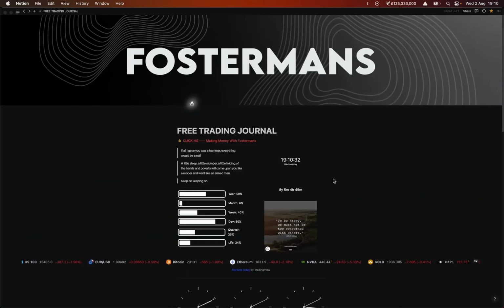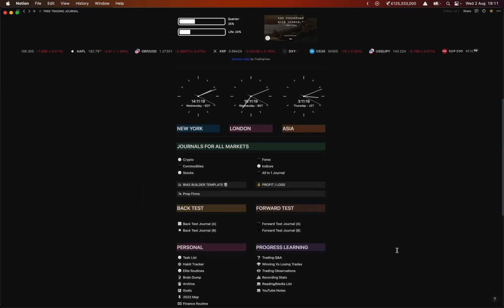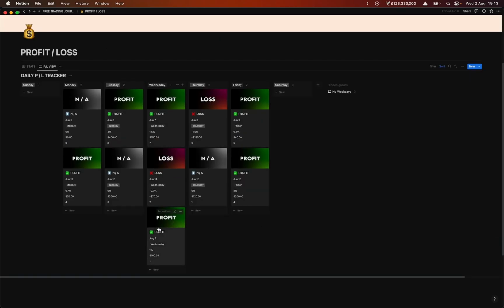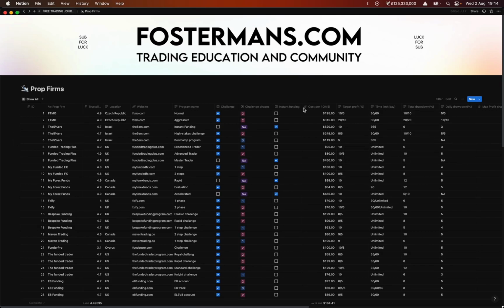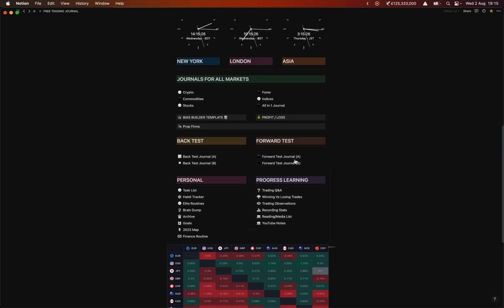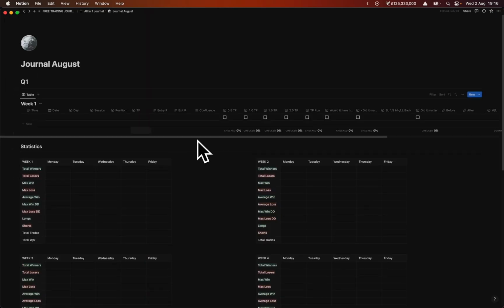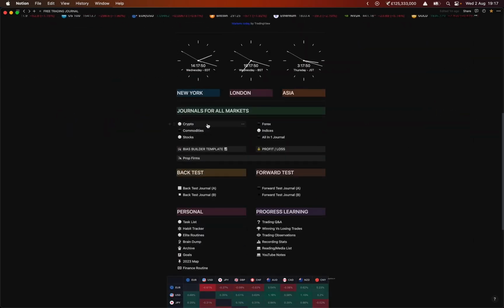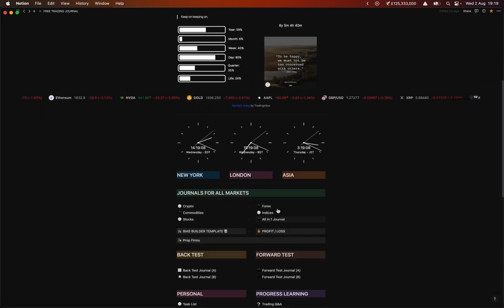Notion Trading Journal - Free Version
In this video, I talk you through my Notion Journal and how our community uses it daily to have a trading edge.

Create Your Unfair Advantage, Create Your Own Luck.